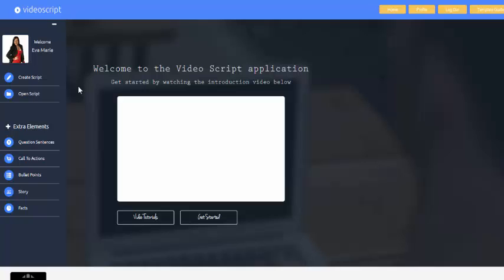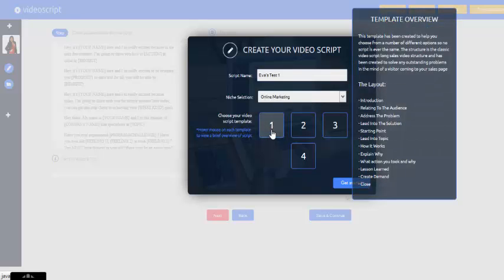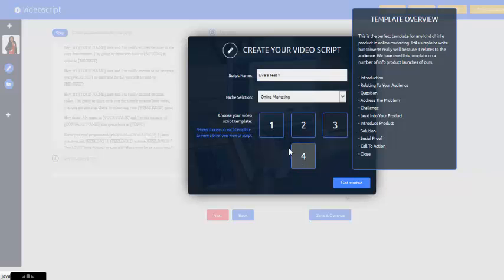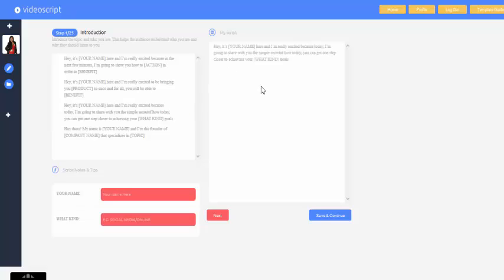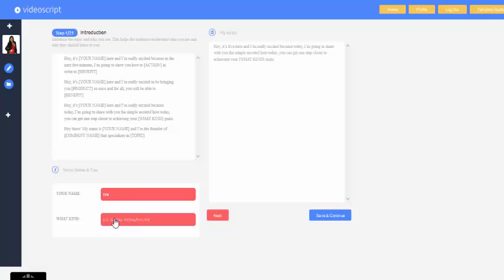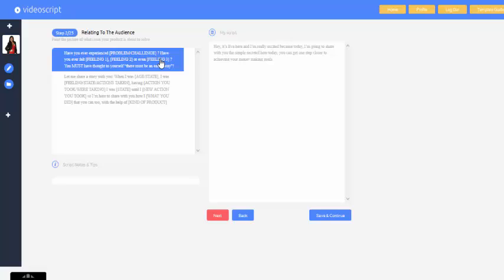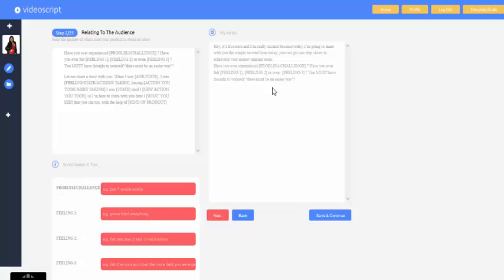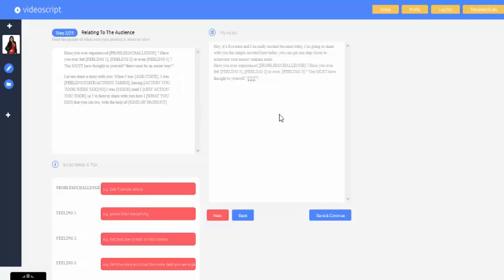Video Script Software Training: 2 Create Script